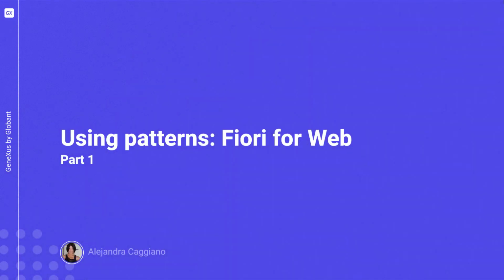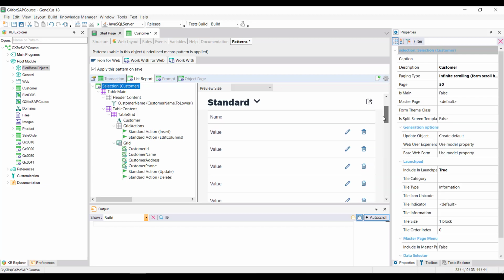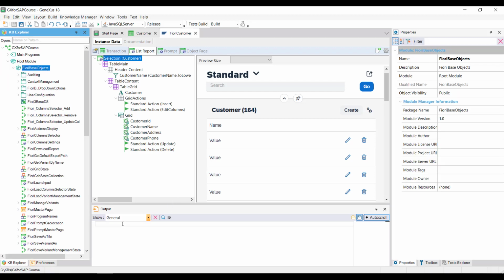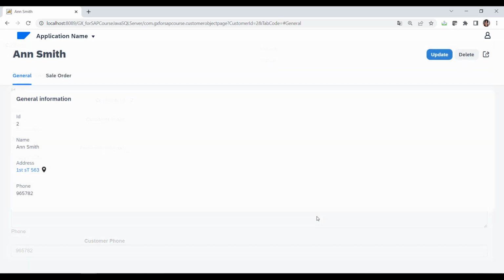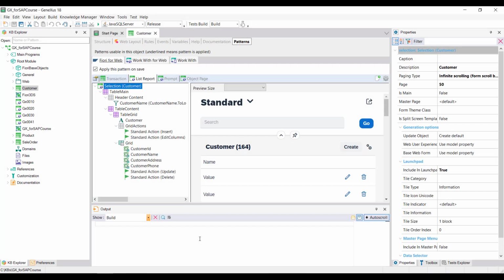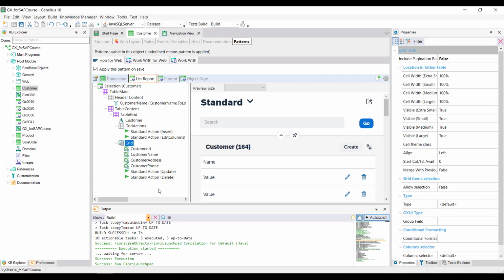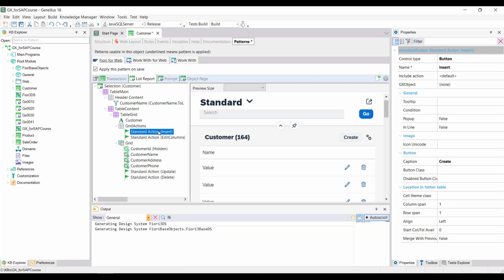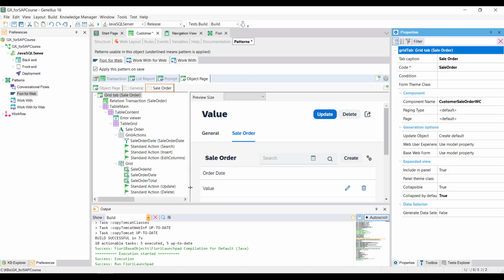Using patterns: Fiori for Web. Part 1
Once the Fiori for Web pattern has been initialized with the Horizon Design System, we apply it to the Customer transaction.

We choose the ListReport floorplan and start to customize it.